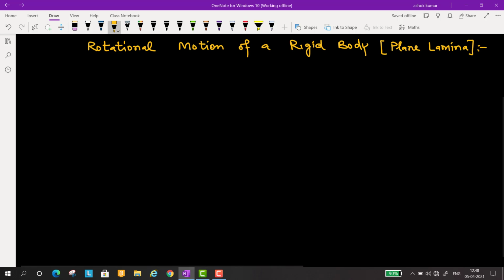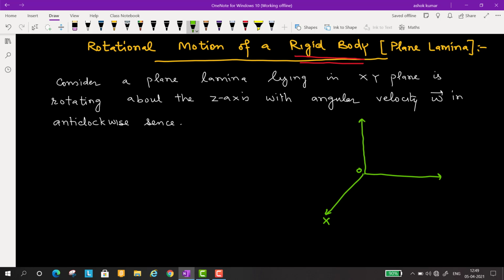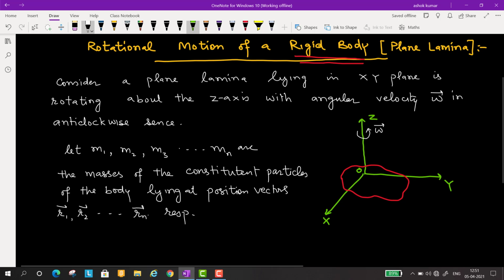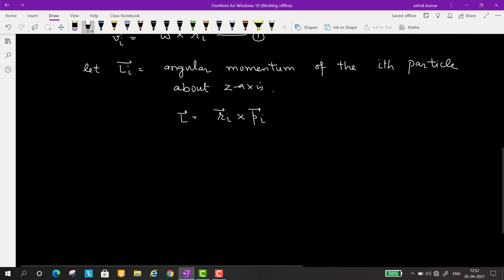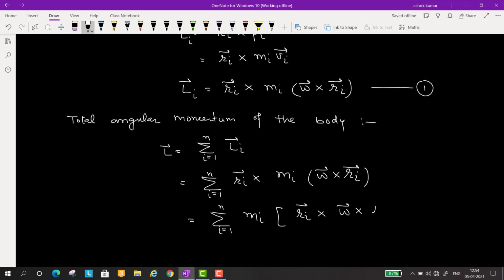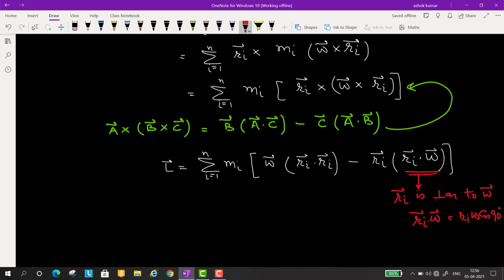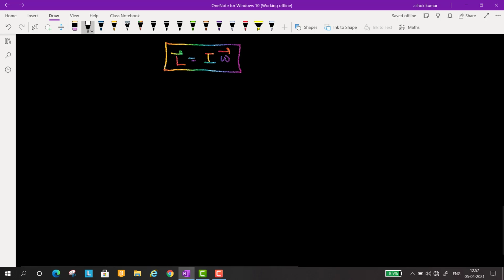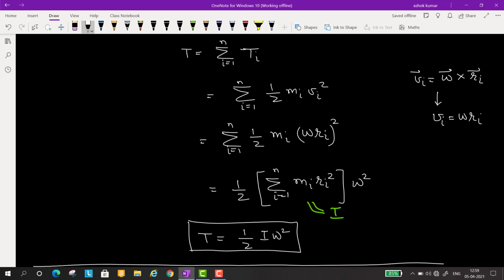Rotational Motion of a Rigid Body (Plane Lamina)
Angular momentum and Rotational kinetic energy of a Rigid Body (Plane Lamina)